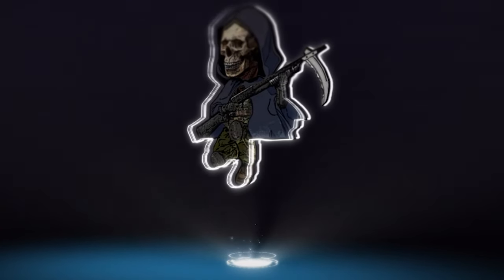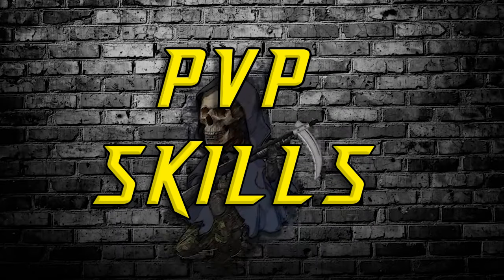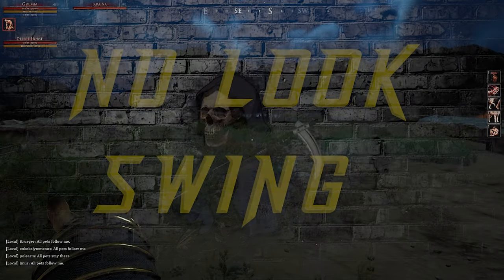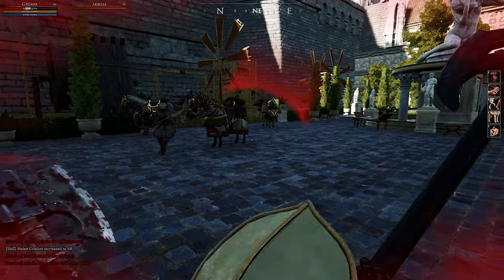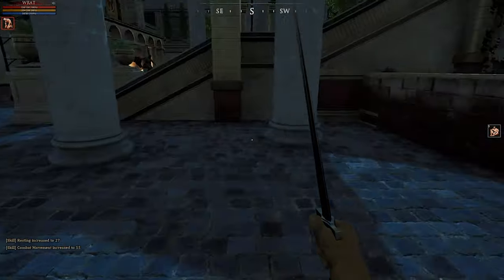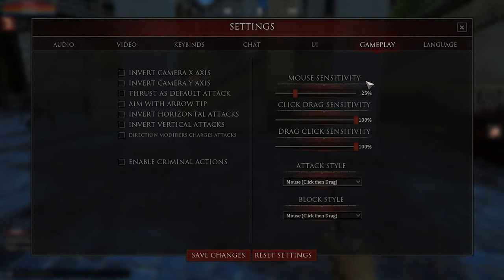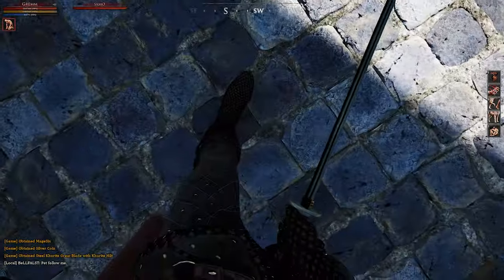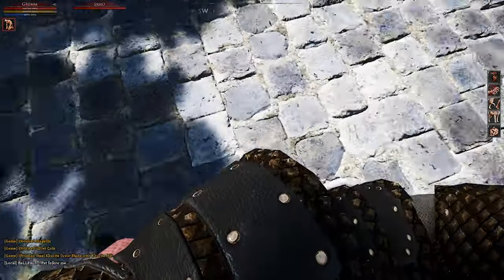Mortal Online 2 PVP Guide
This Mortal Online 2 Guide Shows you some Hints and Tips for PVP I found helpful In PVP. The First Technique is the No look Swing and For the Second I show you EXACTLY how to do the Ballerina Knight Spin move. I break down how to set your mouse sensitivity for the spin as well. ENJOY and Let me know your PVP style in the comments below!